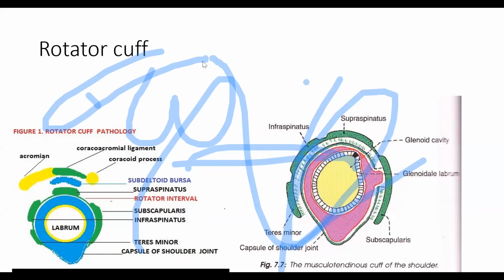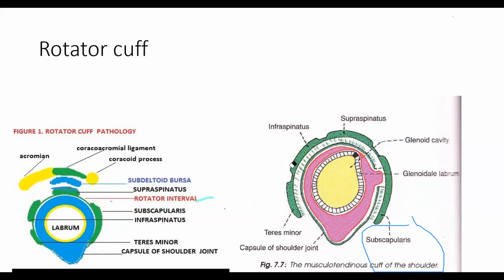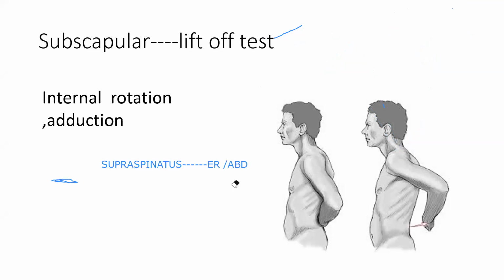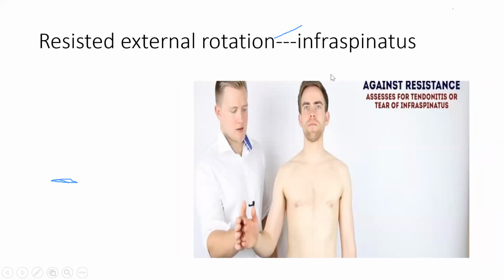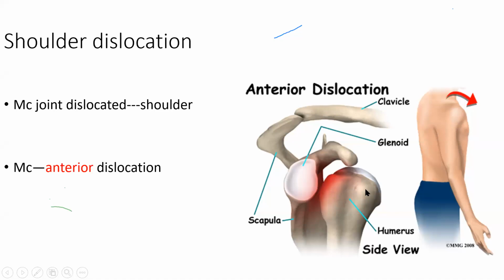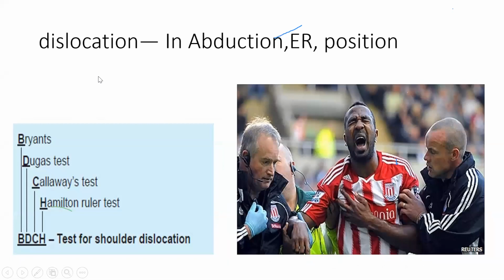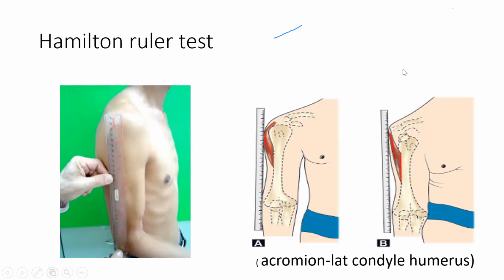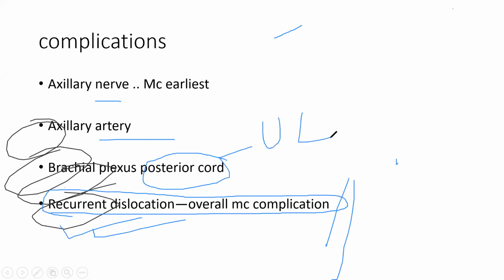SHOULDER and HUMERUS FRACTURE part 1